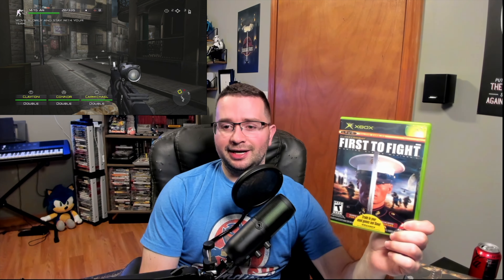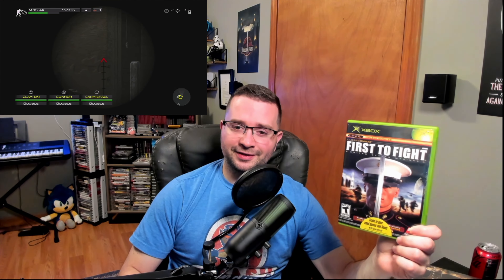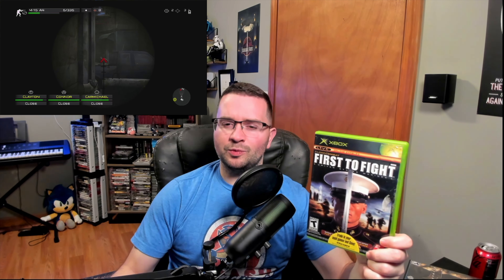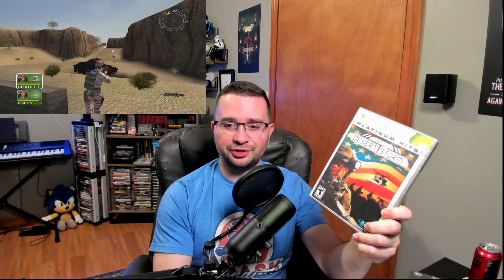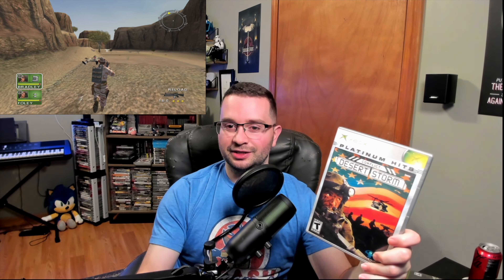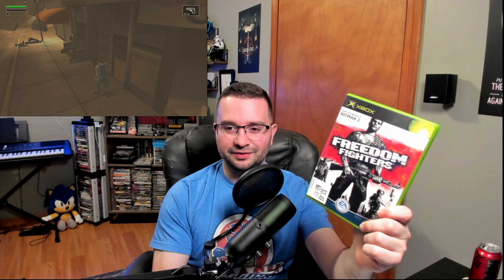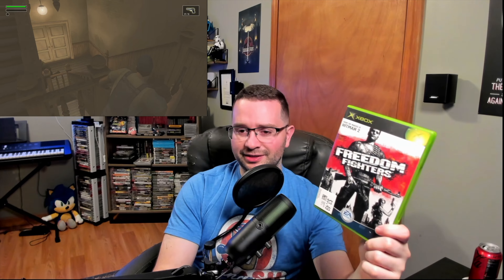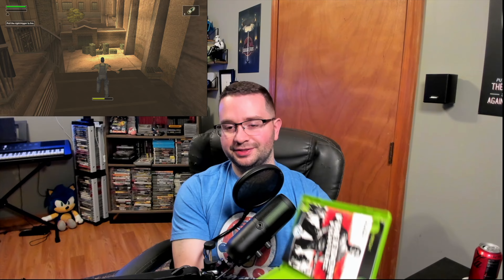Pick up these Xbox games for your Xbox 360 Vol.1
With Xbox 360 gaining more popularity be sure to also check out this OG Xbox Games!

If you would like to support a growing channel be sure to like and subscribe! also i would love you hear from you and respond to every comment pertaining to the video

As always Happy Gaming and God Bless!